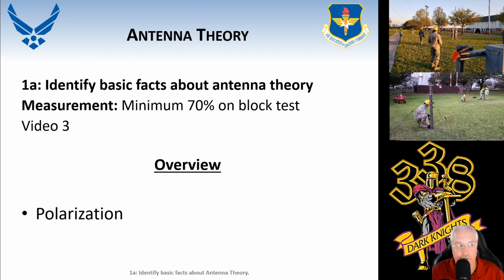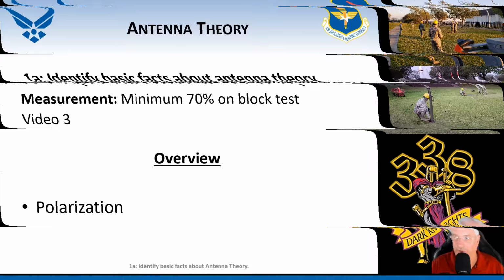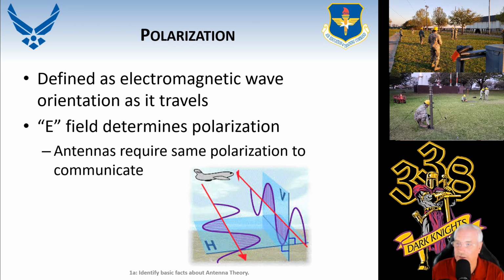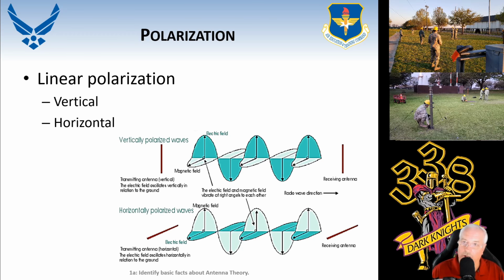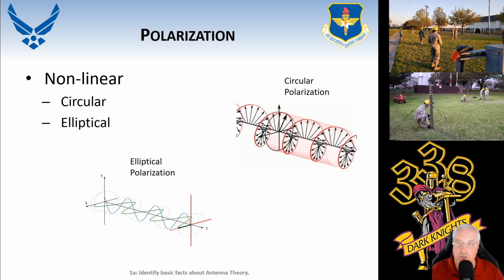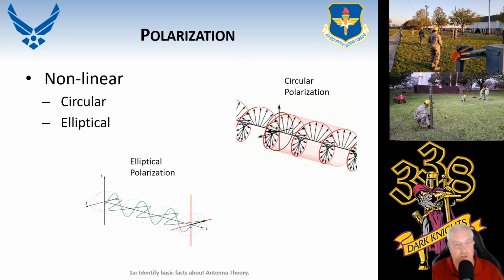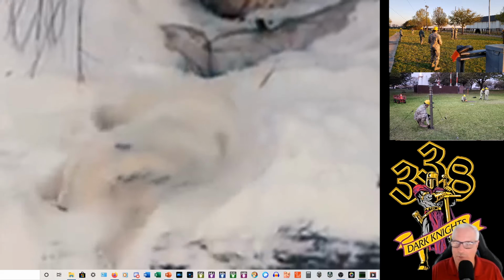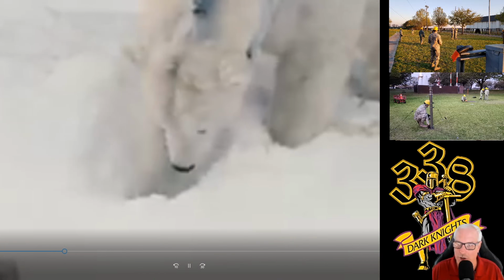Objective 1a Video 3 Polarization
Polarized Polar Bears lends itself on a new level on how antennas radiate different polarization methods in reference to how the antennas are orientated.

Safety Brief on Polarization 0:51
Tech Manual, Tech Order Warnings, Cautions, and Notes 1:15
Polarization defined 3:36
Linear polarization 3:55
Non-Linear polarization 5:02
AF App Polarization Demo 5:54
Review and outro 6:35